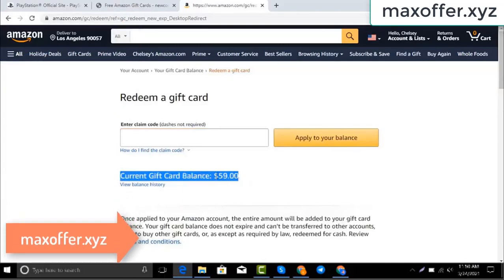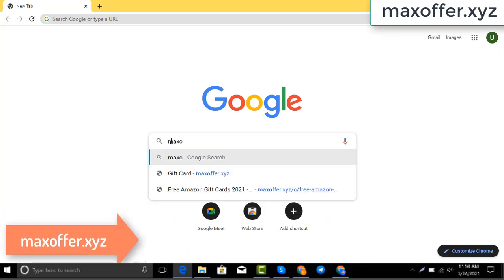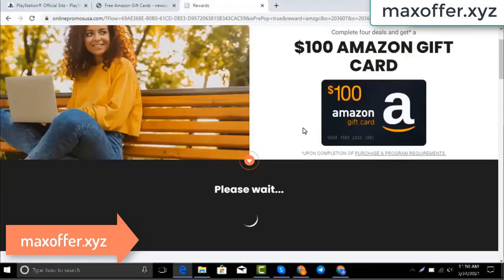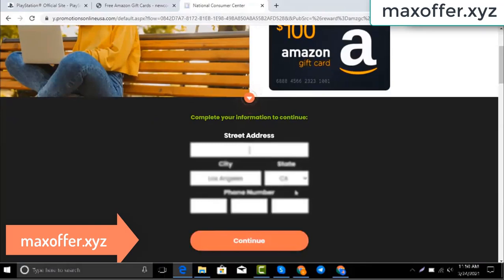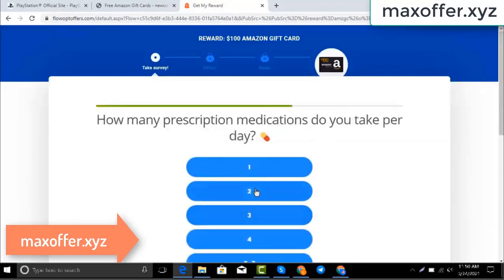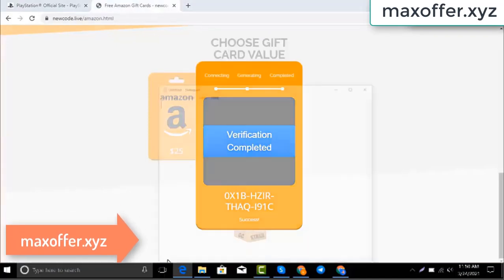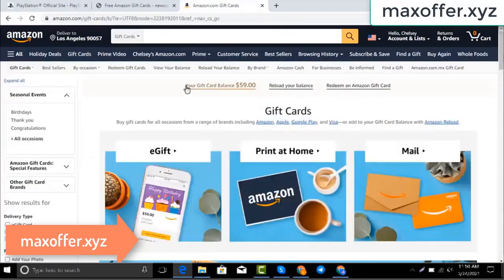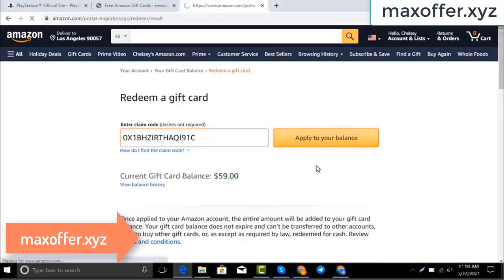Free Amazon Gift Card 2023 | Amazon Gift Card Codes 2023